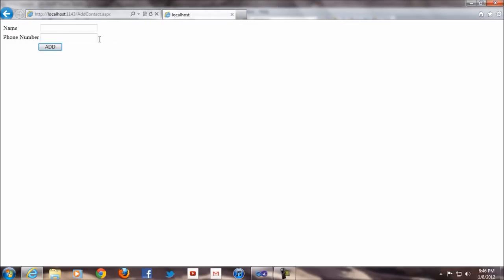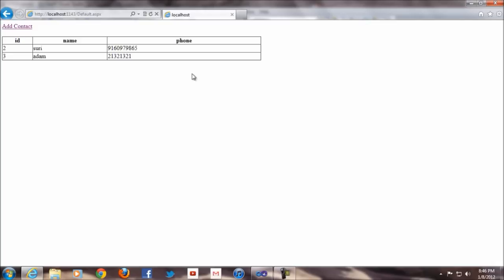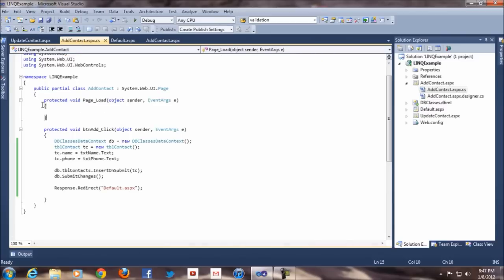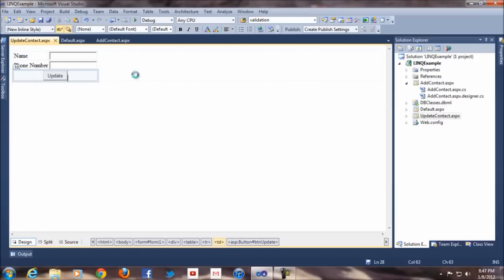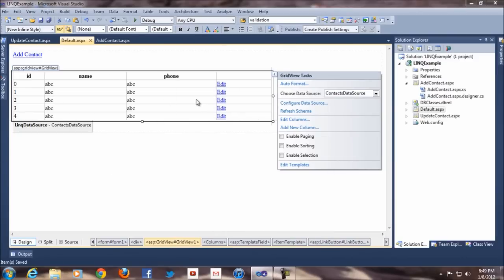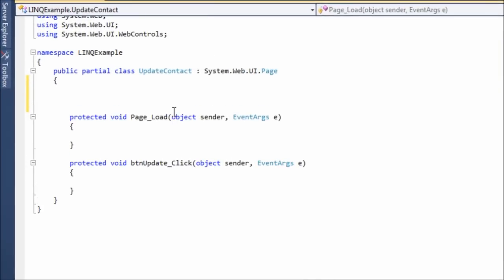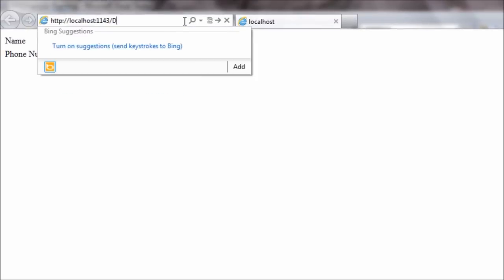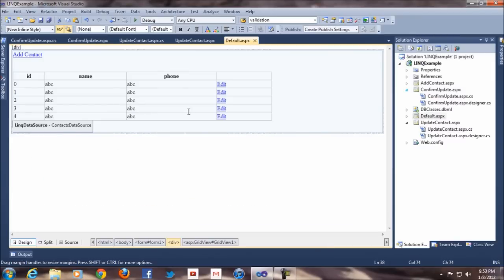Insert Update & Delete using LINQ to SQL in ASP.NET Part 2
Please find another video